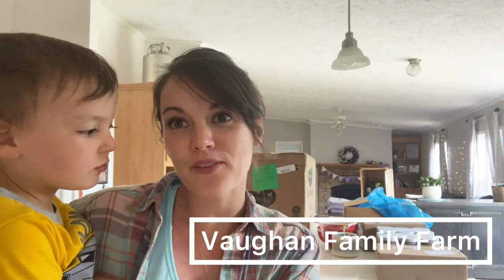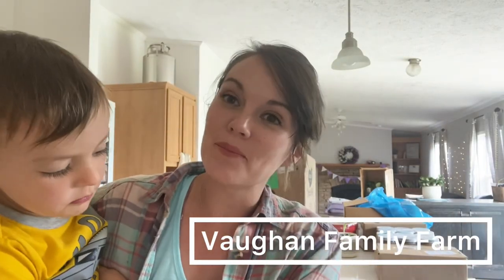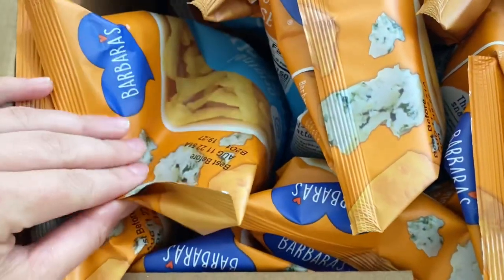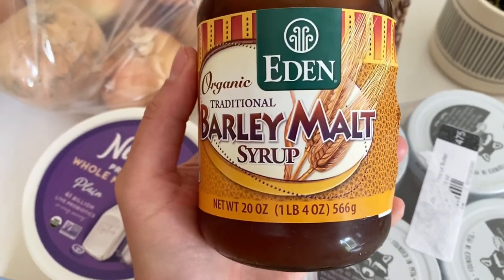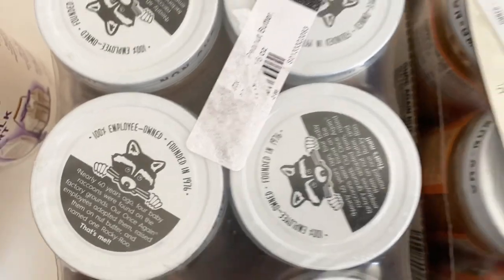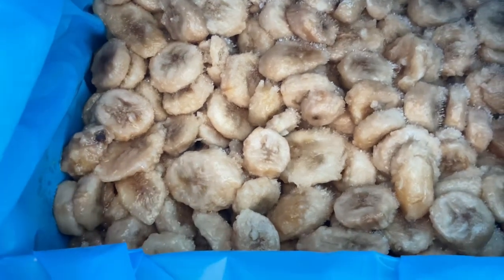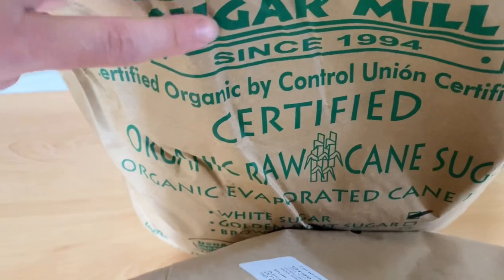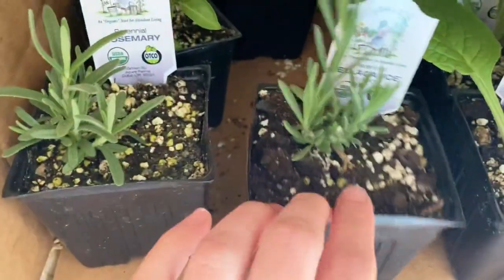May Grocery Haul (Azure Standard)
Let’s Connect!

✨Shop Azure✨

Cheese cloth we recommend